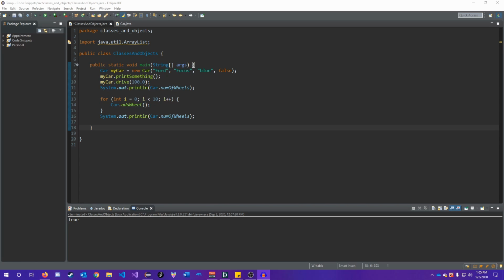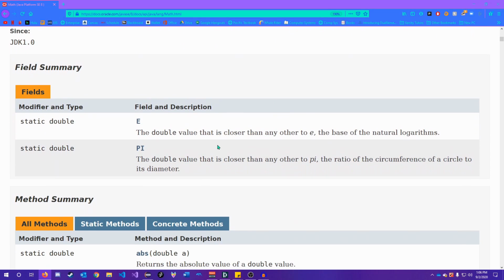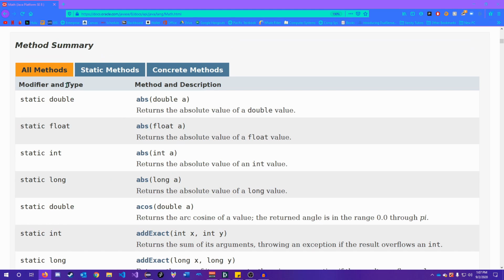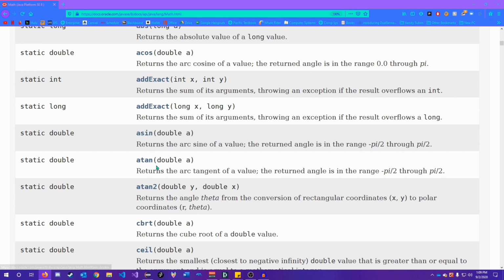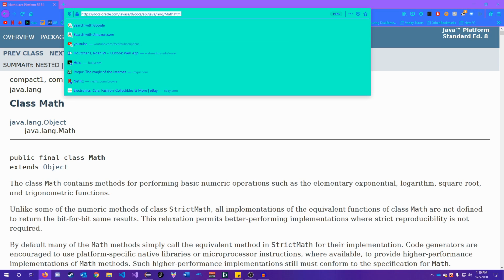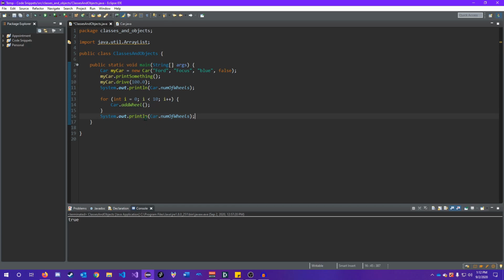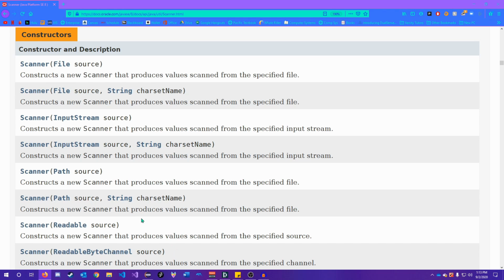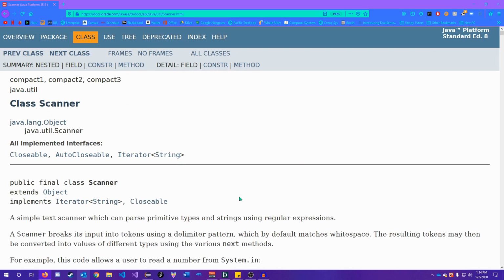Reading the Java Documentation | Code Snippets 18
Learn how to read the official Java Documentation to see what classes are used for and how to use the contained methods